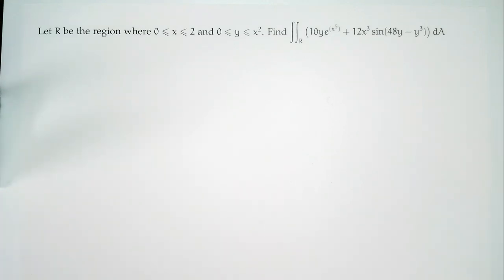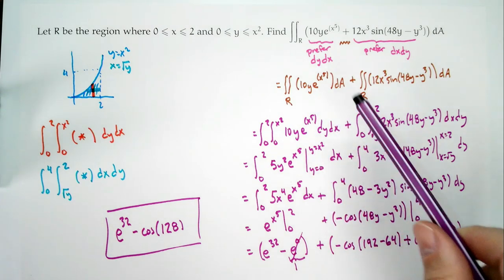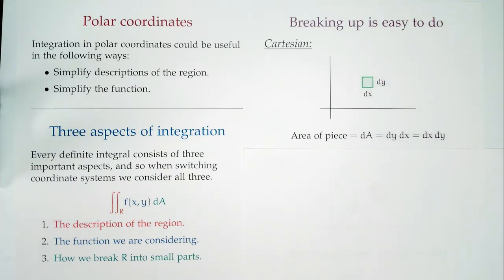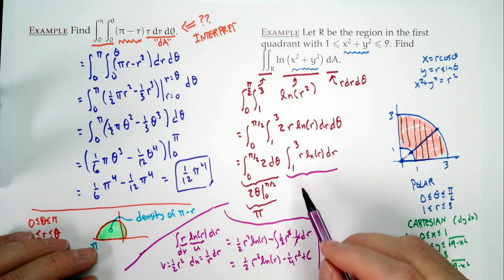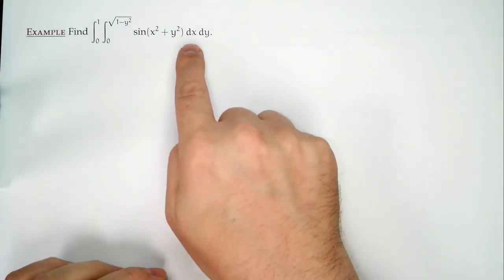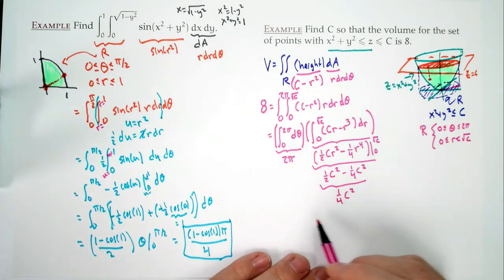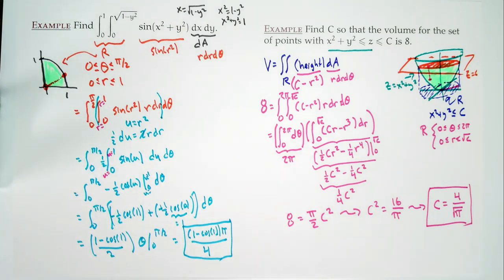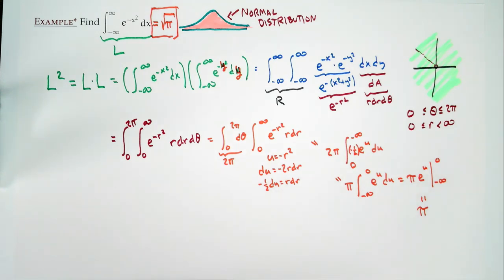Calculus 3, Session 25 -- Integration in polar coordinates